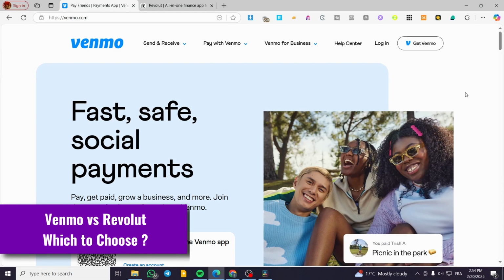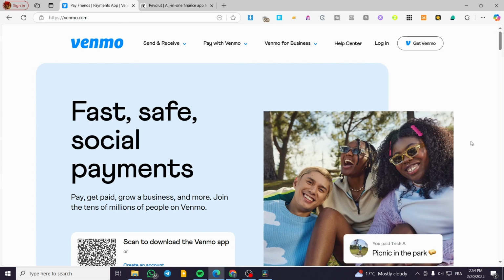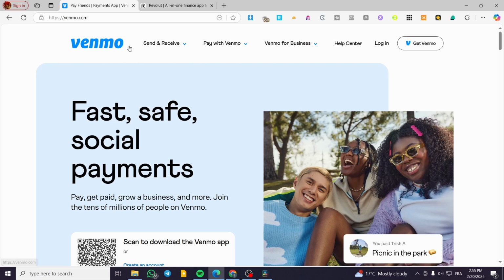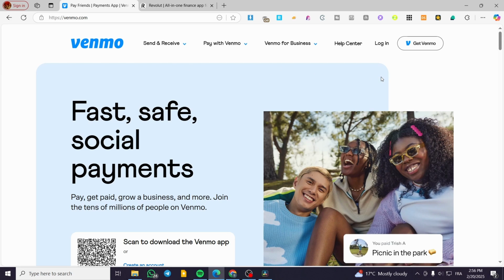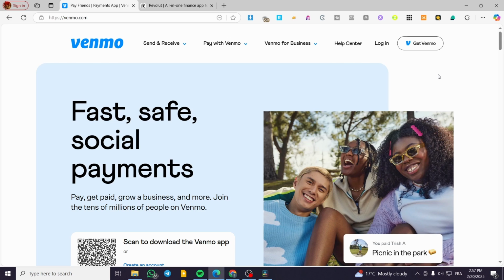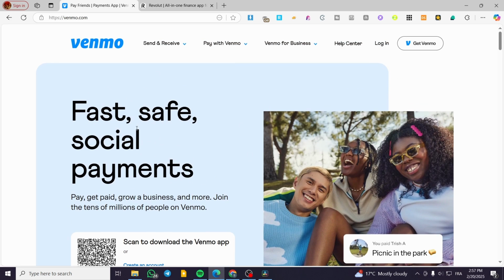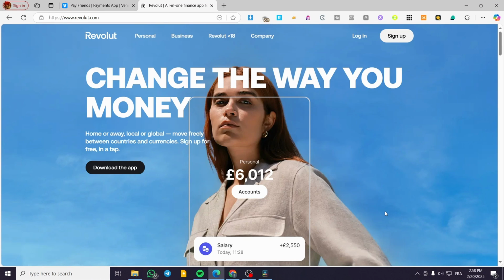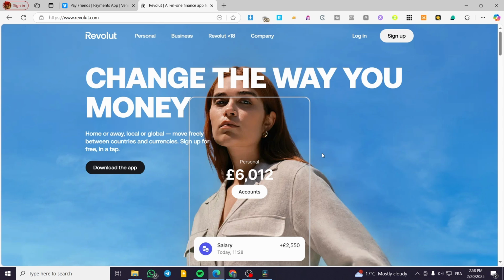Venmo vs Revolut | Which to Choose? (2025) 🌍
👉 In this tutorial, we compare Venmo 🔄 and Revolut 💳 to help you decide which is best for your banking needs. Learn how to use the Revolut app 📱 and card 💳 with our step-by-step guide. Watch now to see the differences between Venmo and Revolut! revolut venmo bankingtutorial 🤑